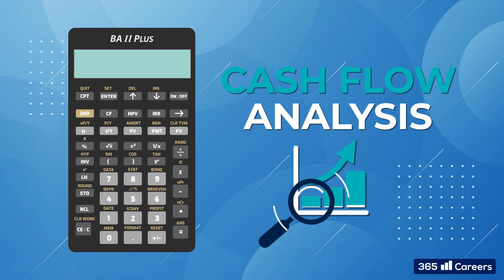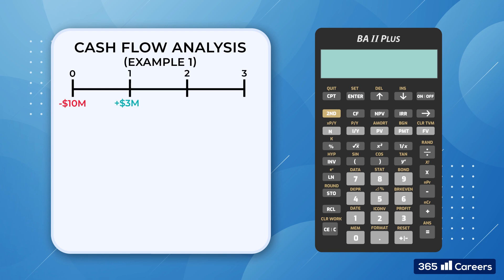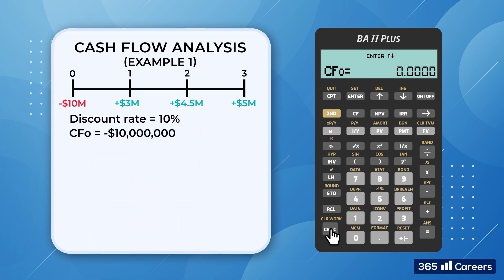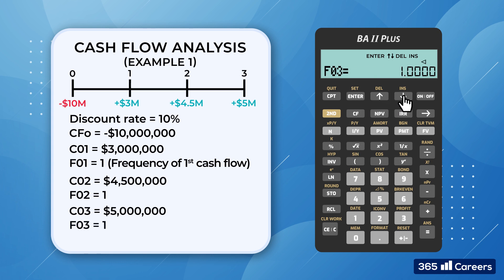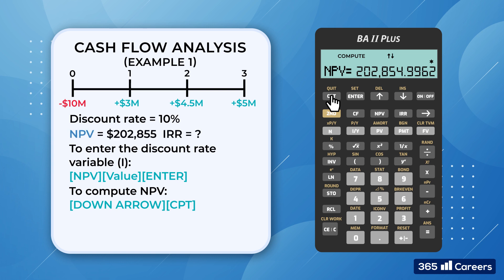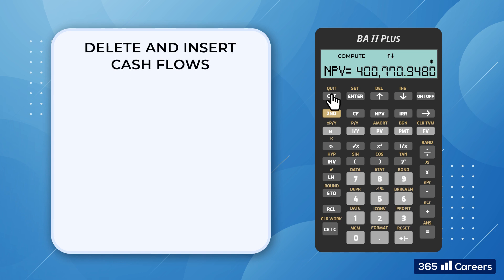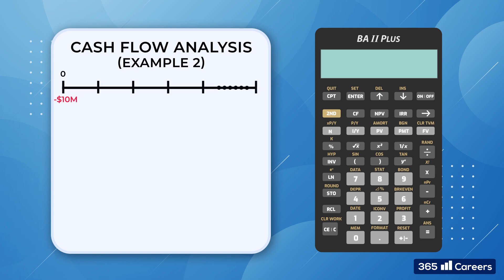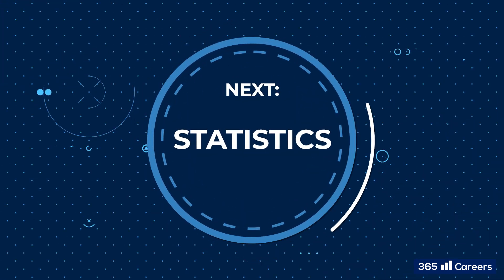Solving Cash Flows Problems with Texas Instruments BA II Calculator (CFA, MBA, FRM)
Solving Cash Flow Problems with Texas Instruments BA II Calculator (CFA, MBA, FRM)

In this video, we will show you how to use the Texas Instruments BA II Calculator to solve different cash flow problems. More precisely, we will focus on uneven cash flow calculations. These are often needed in capital budgeting when evaluating whether a particular project is worth the investment.

As you watch the video, you will learn some major functions of the Texas Instruments BA II Calculator, for example, how to insert and delete a cash flow or how to use stored data to perform calculations more quickly.

The video is part of our series on using the Texas Instruments BA II Calculator. Once you get a grip on it, you can employ your newly acquired skills to prepare for your CFA or FRM exam, or in case you are pursuing an MBA program.

And if you are currently considering taking the CFA Level 1 exam, you can check out our comprehensive course covering the 2020 CFA Level 1 curriculum